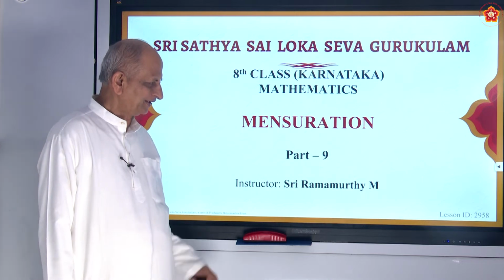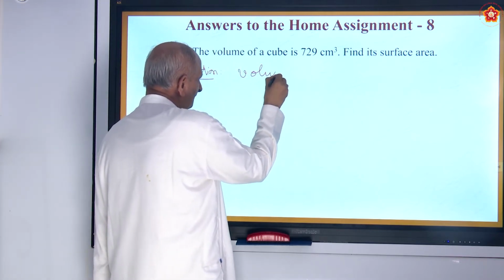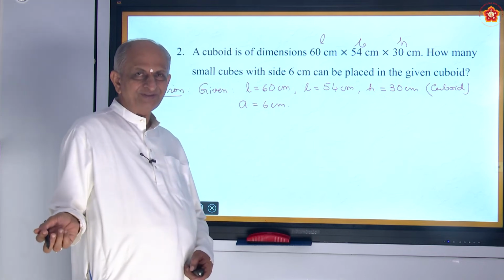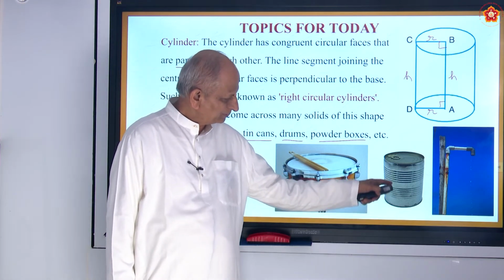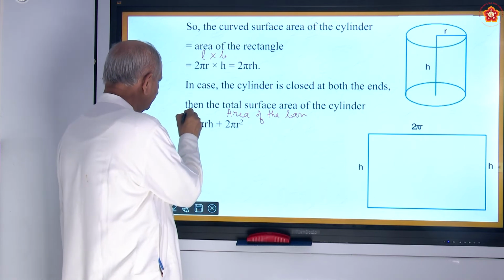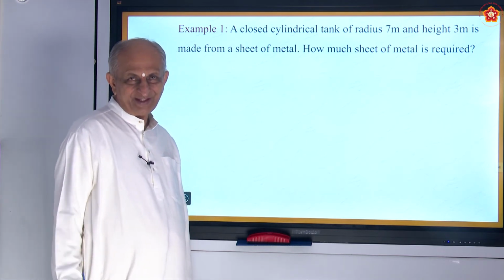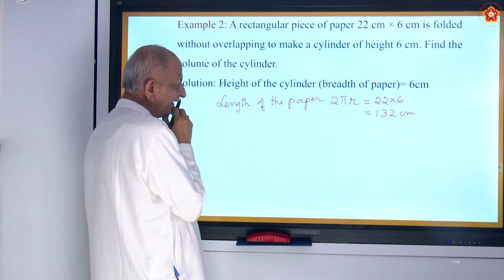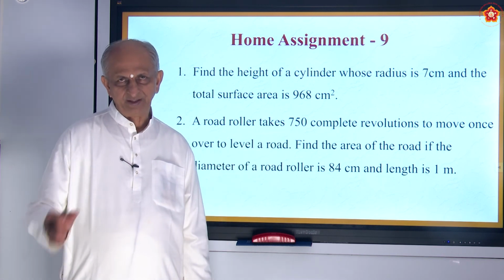8th | Karnataka State | Mathematics | Mensuration | Part 9 of 10 | Sri Ramamurthy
Grade: 8th
Subject: Mathematics
Syllabus:  Karnataka State Board and can be utilised for NIOS OBE
Medium:  English
Chapter Name: Mensuration